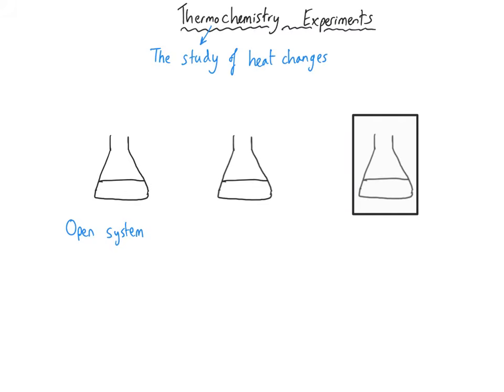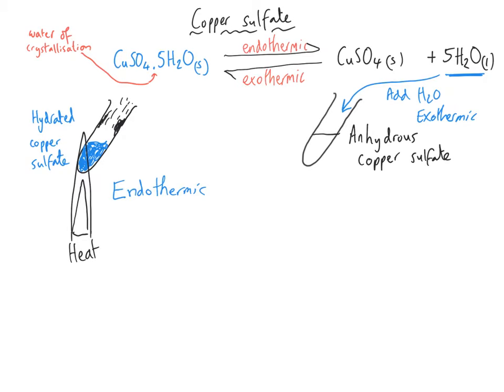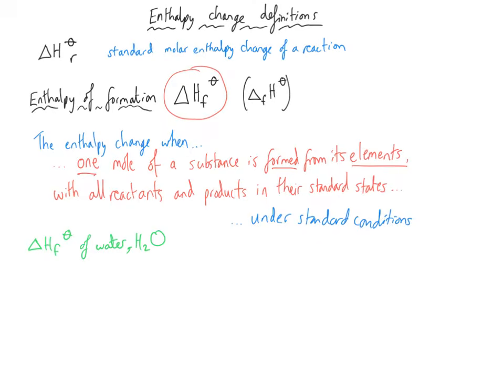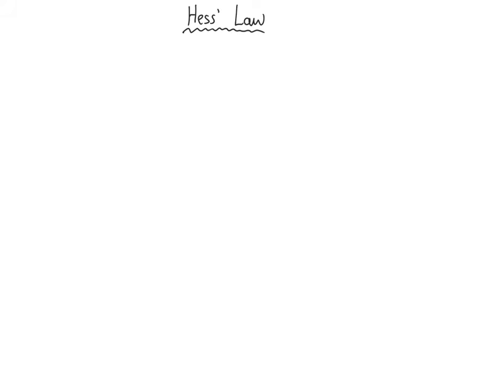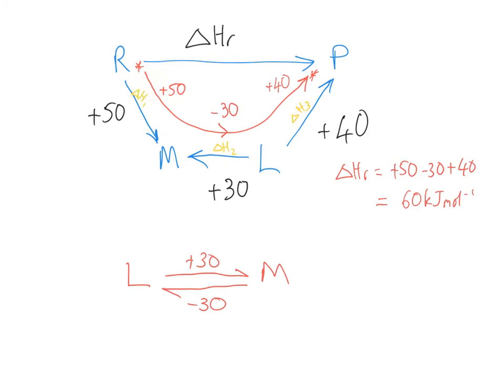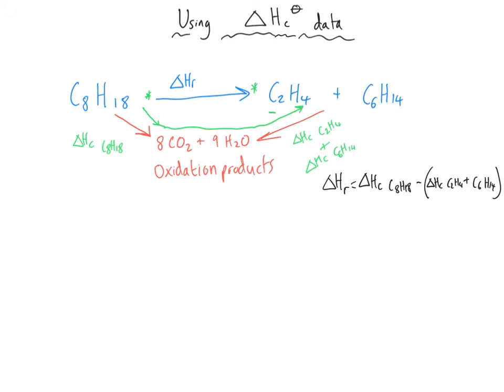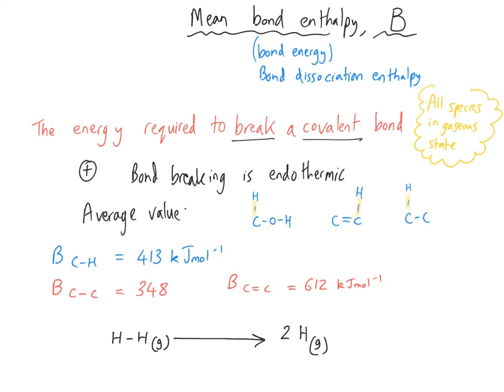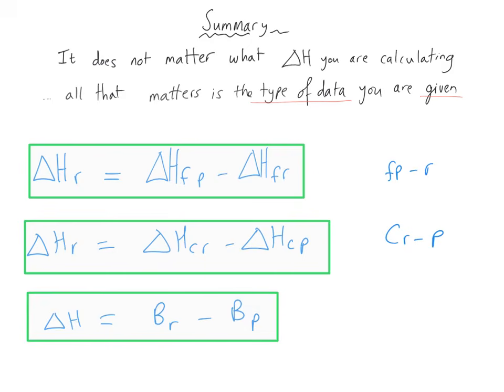Energetics 1 | A level Chemistry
Energetics
Enthalpy Change
Exothermic and Endothermic
Reaction Profiles
Combustion
Formation
Standard Conditions
Hess' Law
Bond Energy

Physical Chemistry | Year 1

-- Timestamps --
00:00 - Introduction to the topics
1:00 - Definitions related to this unit
4:07 - Exothermic and Endothermic reactions
11:48 - Enthalpy Changes
18:11 - Enthalpy Change examples
30:04 - Hess's Law
55:56 - Mean Bond Enthalpy